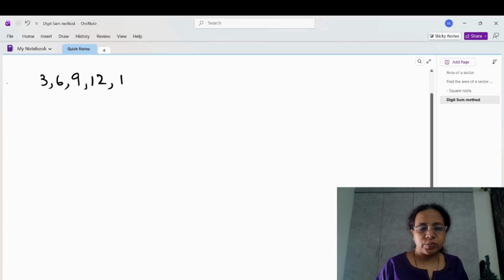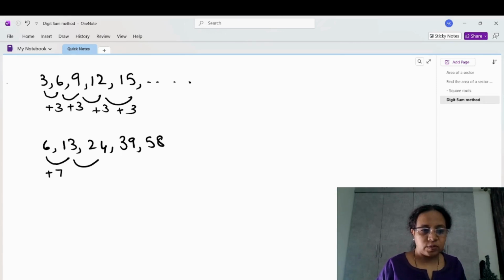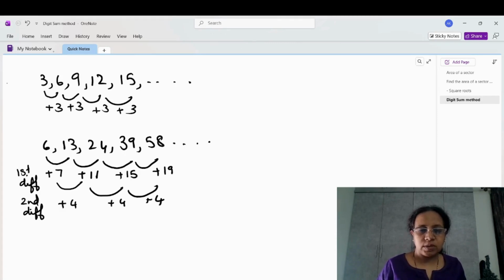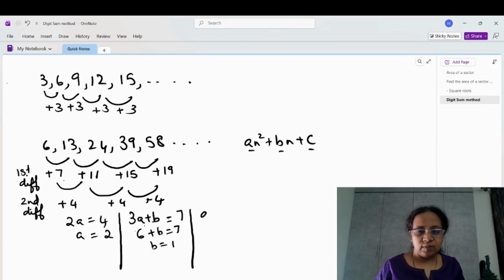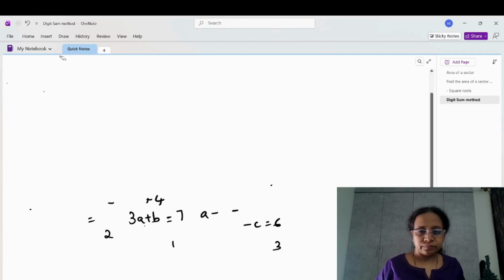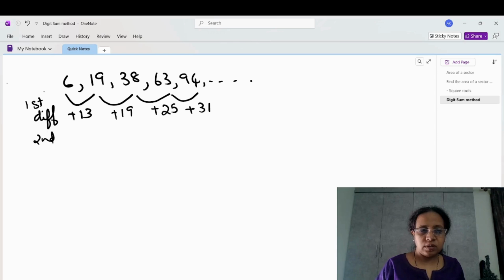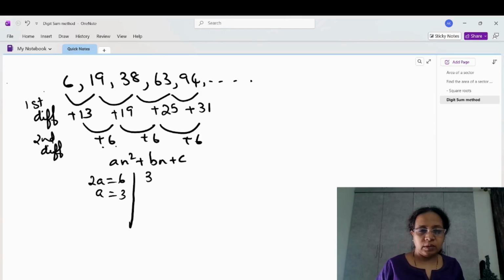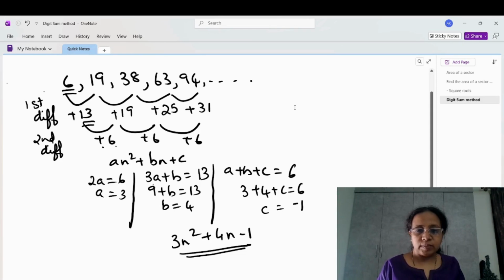How to find the nth term of a quadratic sequence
The video shows the difference between a linear and a quadratic sequence.
It also shows how to find the nth term of a quadratic sequence using 2 examples.